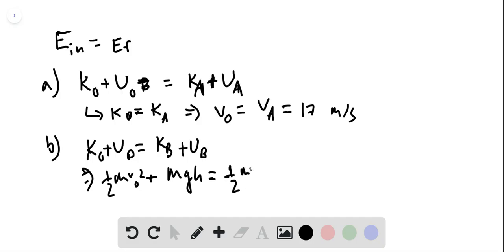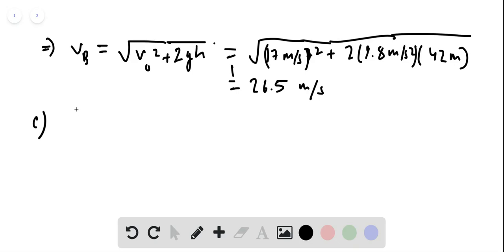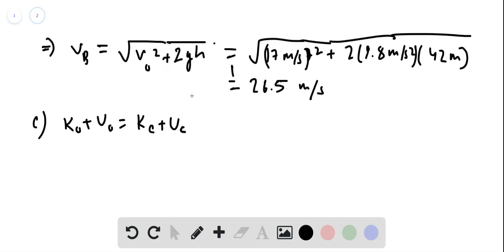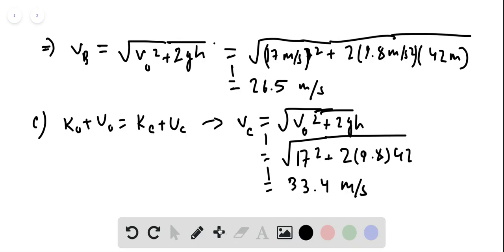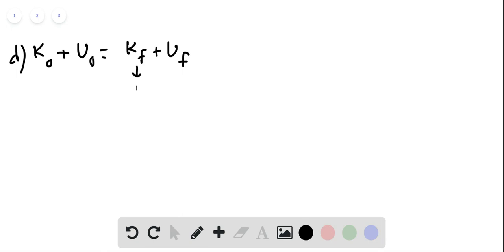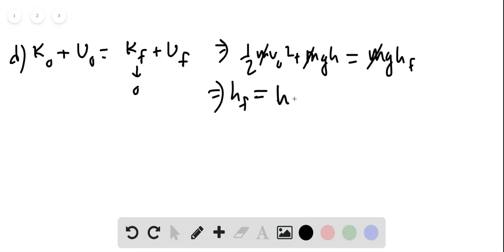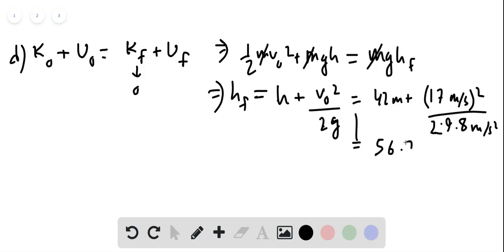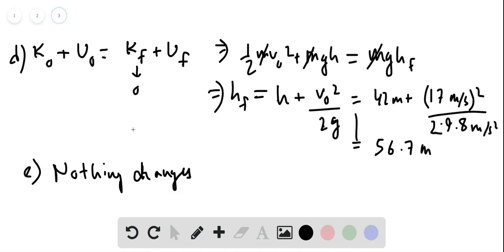In Problem what is the speed of the car at a point b point and point d How high will the car go on t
In Problem what is the speed of the car at (a) point (b) point and point (d) How high will the car go on the last hill, which is too high for it to cross (e) If we substitute a second car with twice the mass, what then are the answers to (a) through (d)